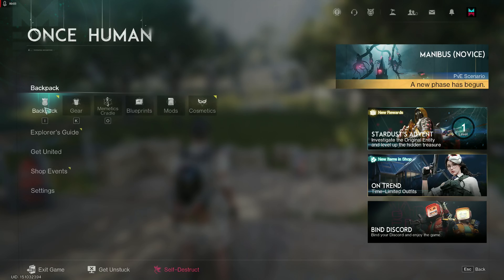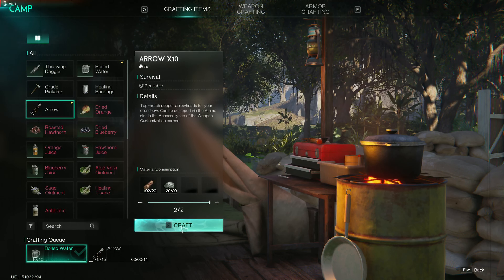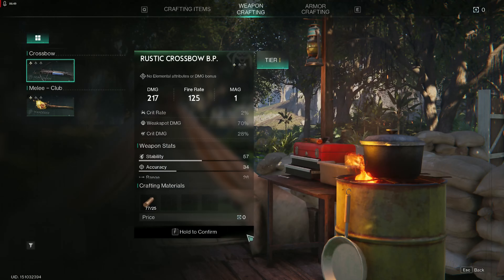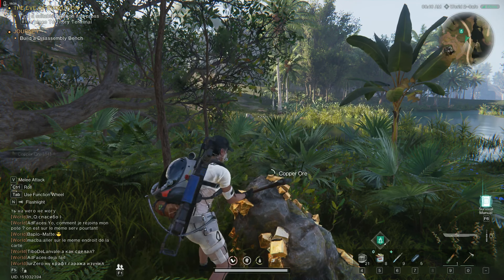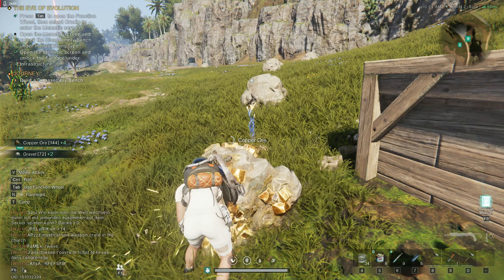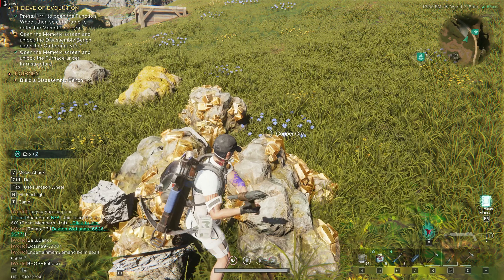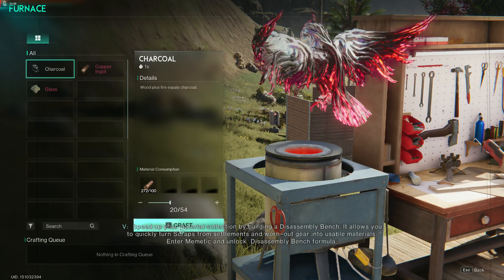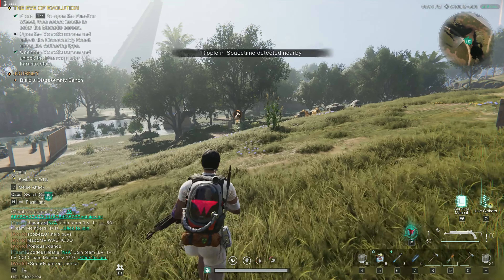Once Human 4K ep 0.2 The Main Gameplay